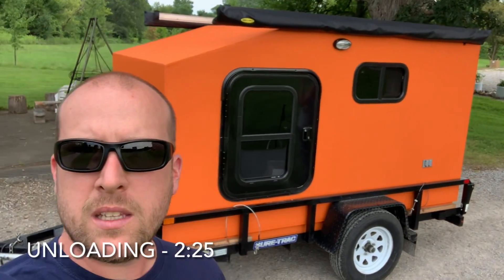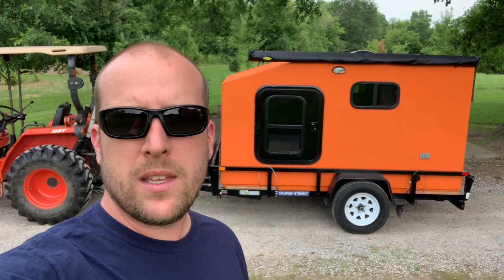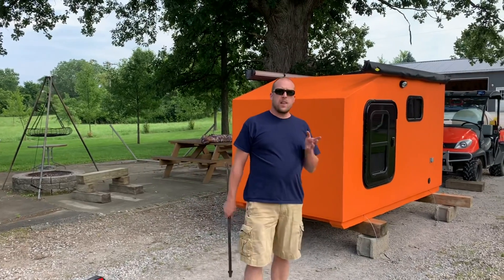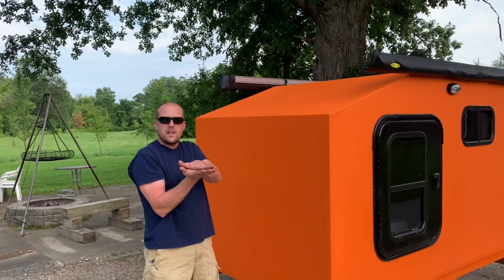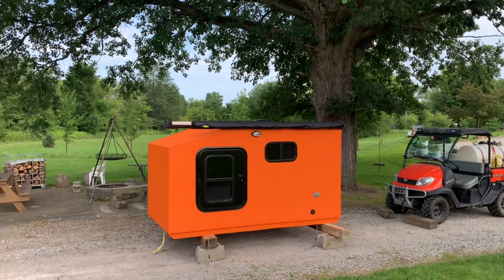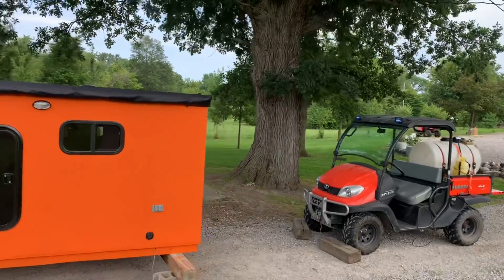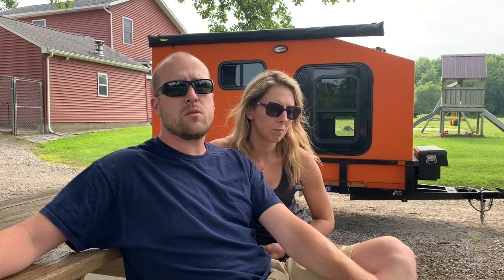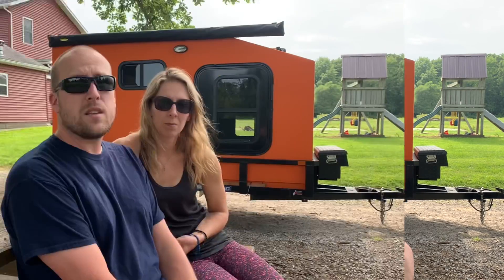DIY Squaredrop Camper Pod Build - Unloading, cost and weight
In this video, my wife and I sit down to answer the three main question I get asked about our DIY, home-made squaredrop (not teardrop!) camper pod:

1. How soon load and unload it from the trailer?
2. What was the cost?
3. How much does it weigh?

By the way, in case anyone notices or cares, the reason I continue to add "(not teardrop!)" to my videos on the camper pod is related to the amount of people that commented feeling the need to tell me that my camper is square, not curved like a teardrop would be. Its funny, in the world of YouTube, keywords make a difference. There were nearly no videos on "squaredrop" campers and I felt like the people who appreciated teardrops would also appreciate this, hence the use of that keyword. For all the haters, I have clarified it for you. squaredrop (not teardrop!). :-)